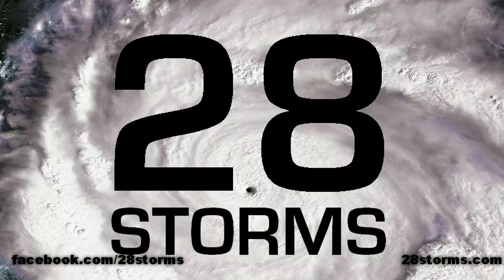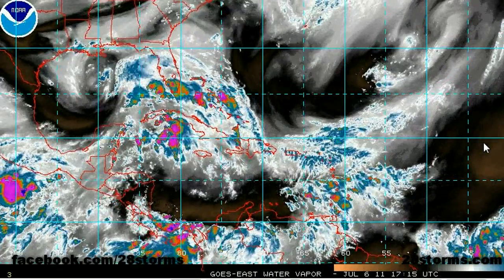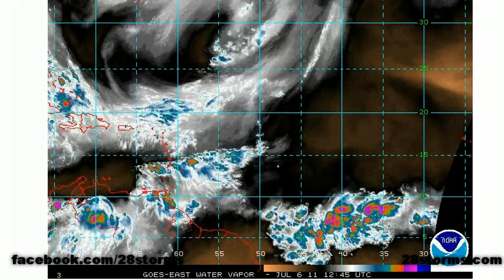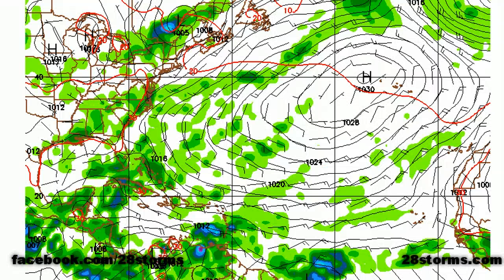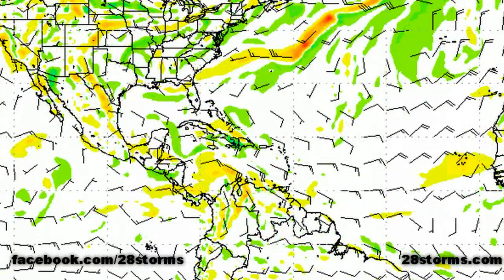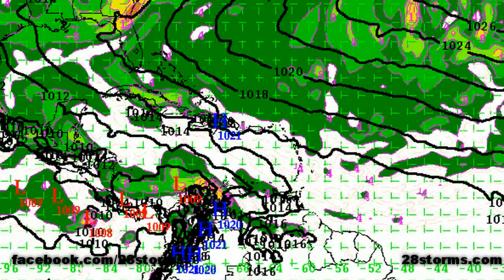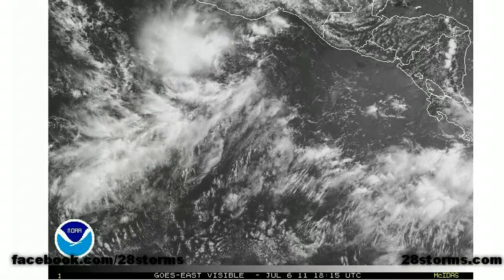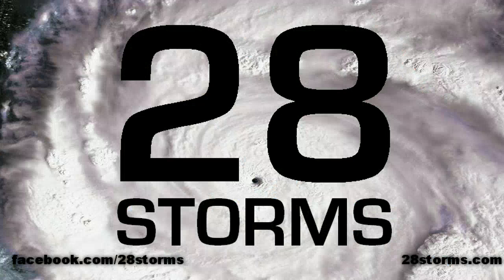7/6/11 Tropical Update - Pacific Low - ITCZ Disturbance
Hurricane monitoring for the Atlantic and eastern Pacific